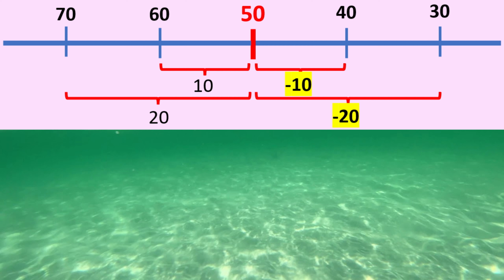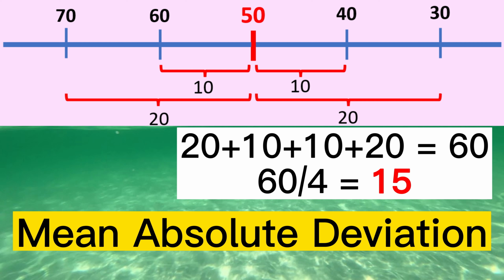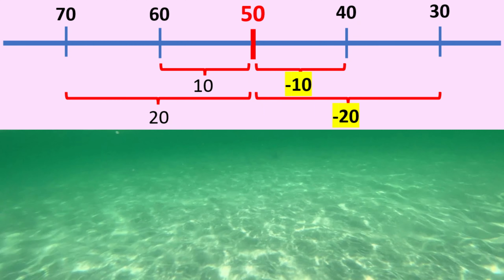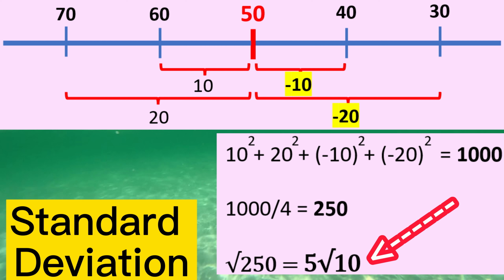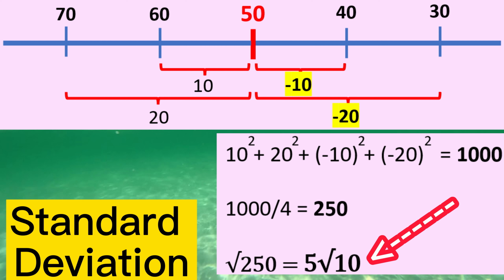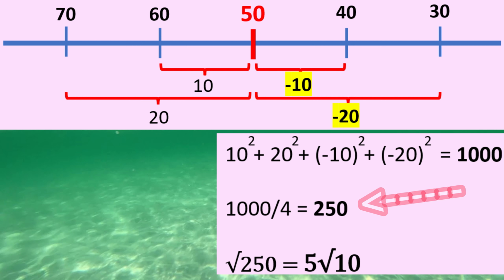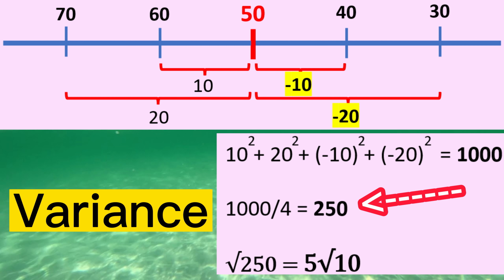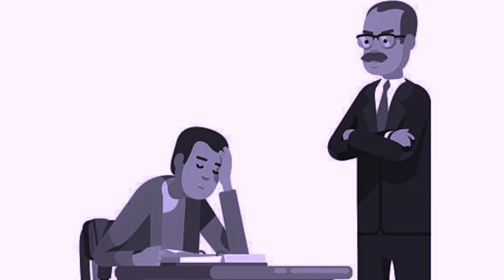STANDARD DEVIATION and VARIANCE